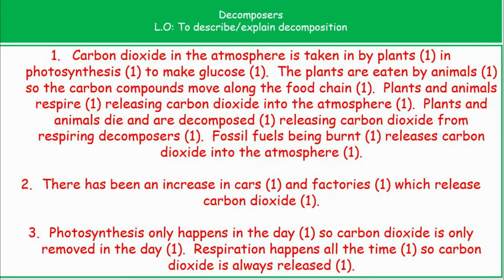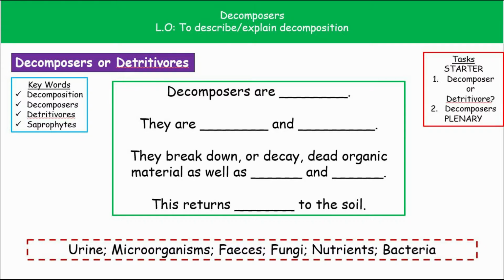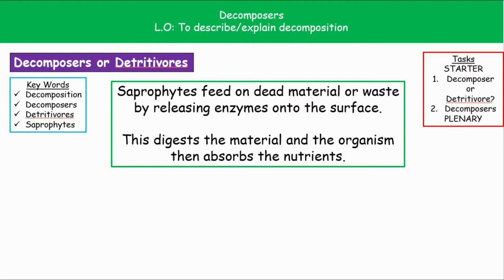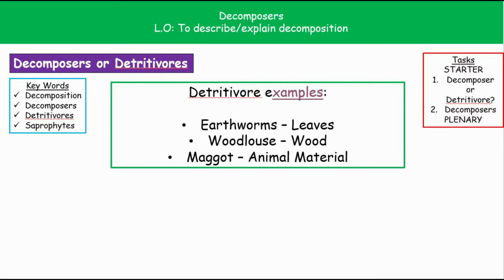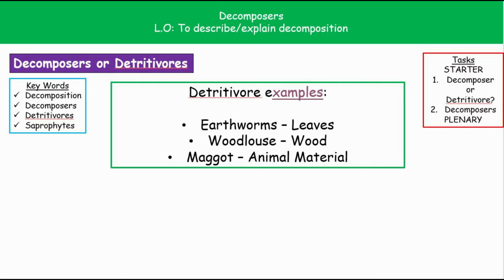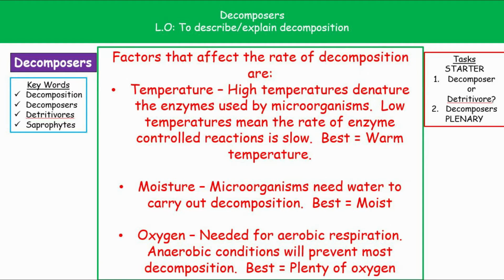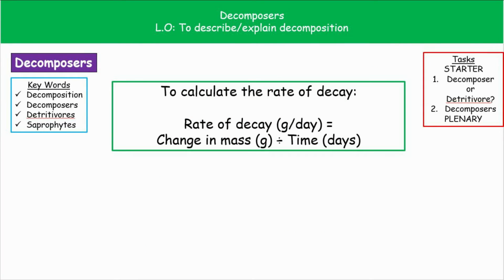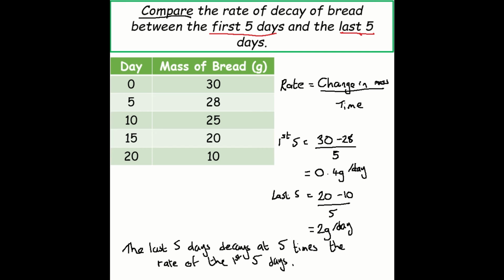B4.1.7 - Decomposers - Y10 Triple Biology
Wright Science Virtual School lesson on decomposers for the Y10 Triple Biology.